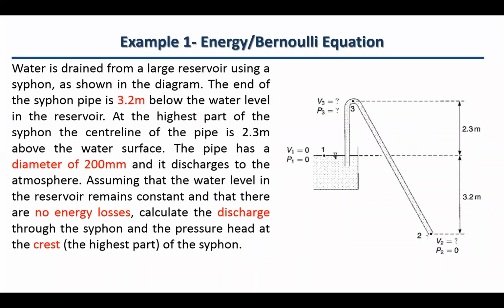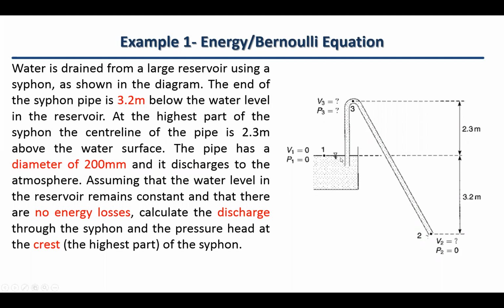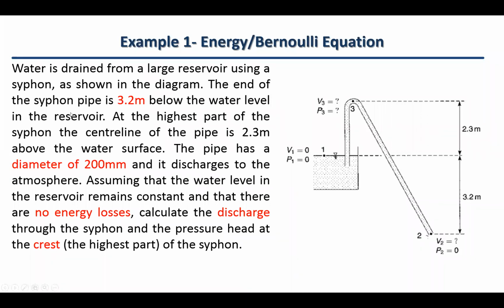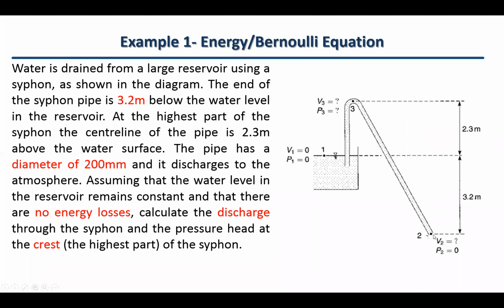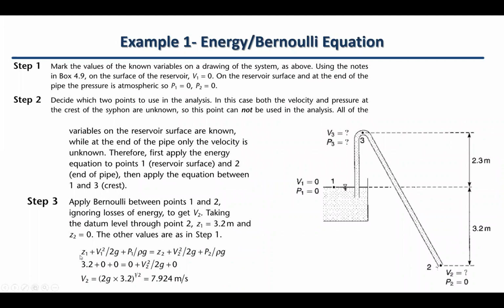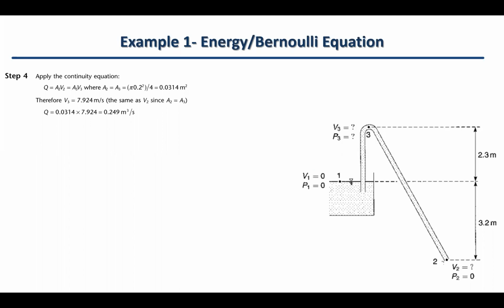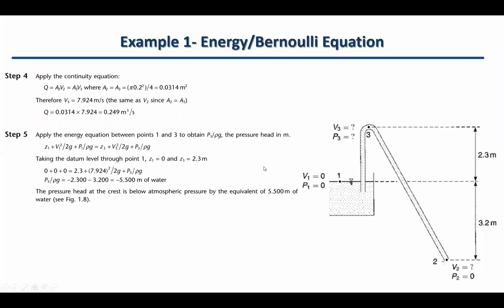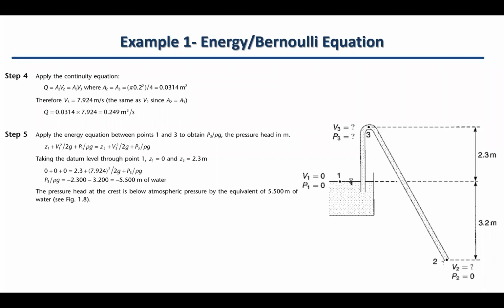4.4 Energy Equation Example 1